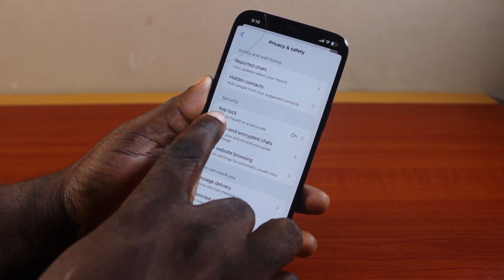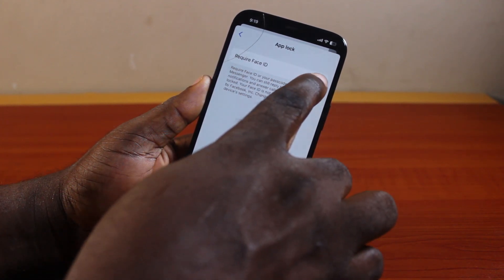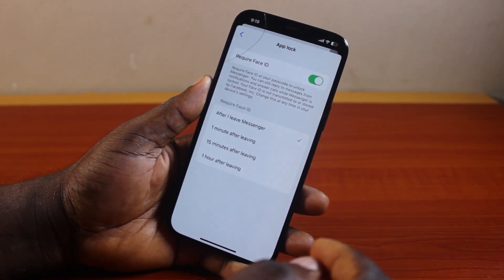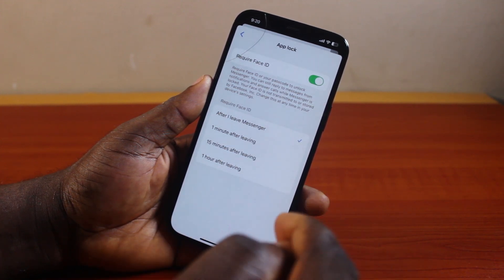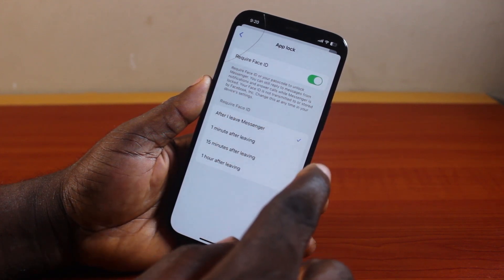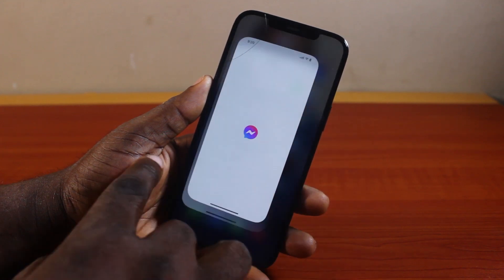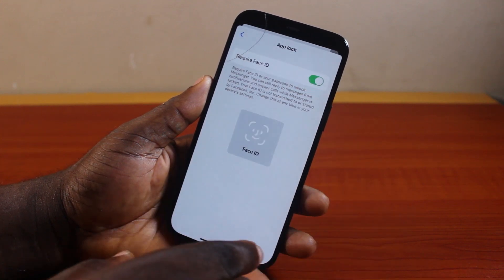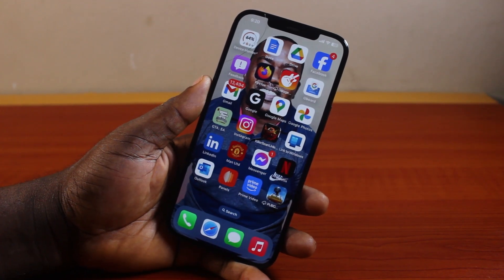How to Put Password on Messenger on iPhone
Cheap iPhone
Cheap Samsung Phone
Cheap Apple Watch
Cheap Digital Camera
Cheap YouTube Microphone
Cheap MicroSD Card